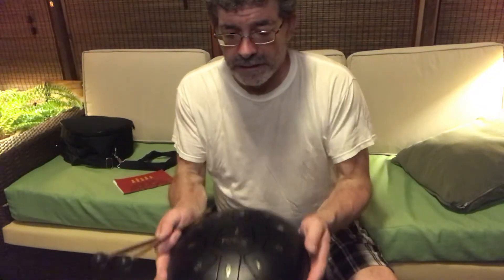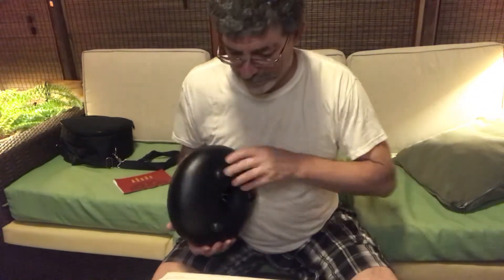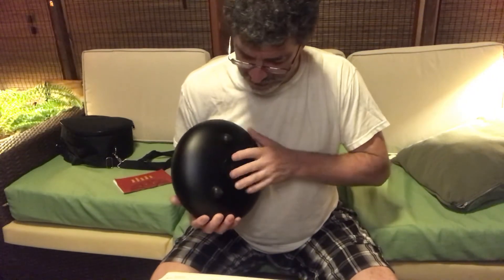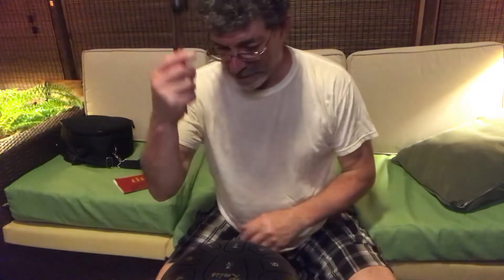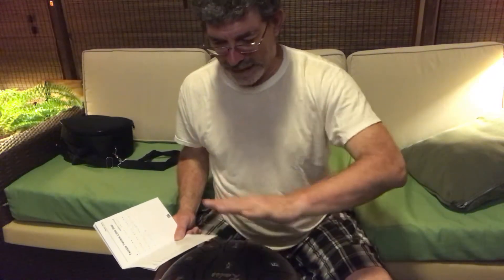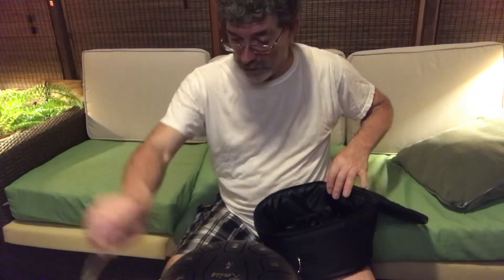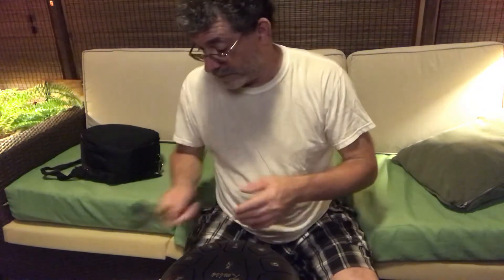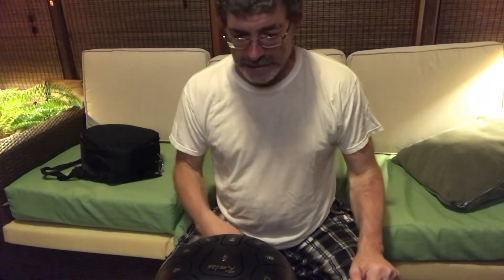July 2, 2020